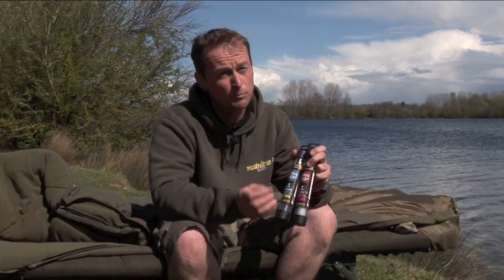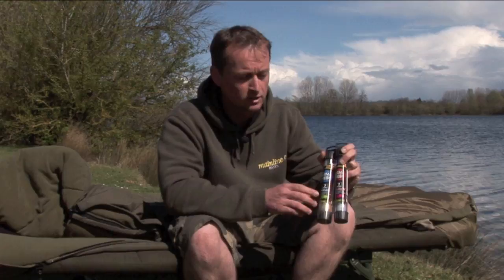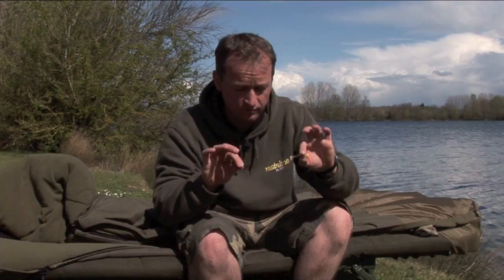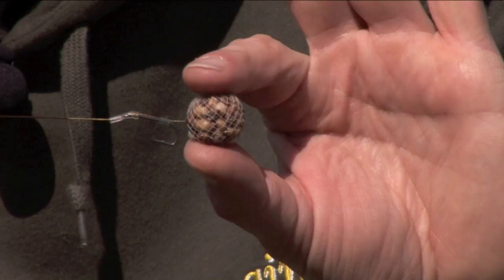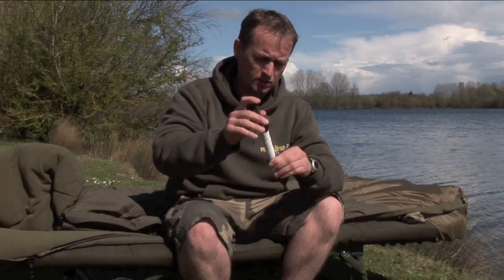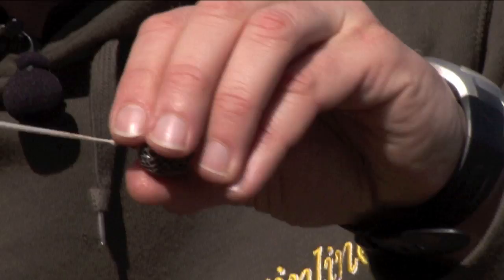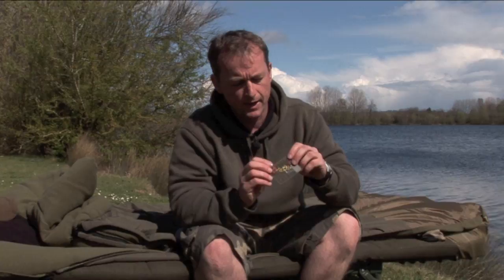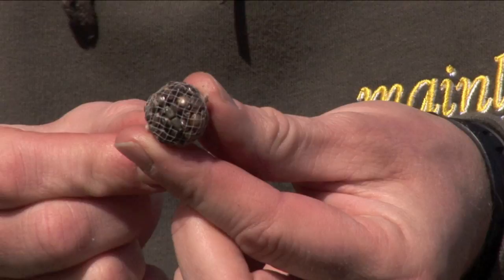:: Carp Fishing TV :: Arma Mesh with John Kneebone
Big fish angler John Kneebone explains the multitude of uses that the Fox Arma Mesh has and shows you how to get the best out of it and fool even the wariest of carp!